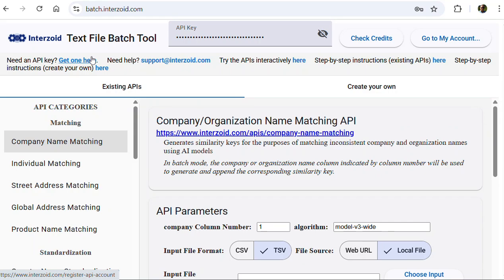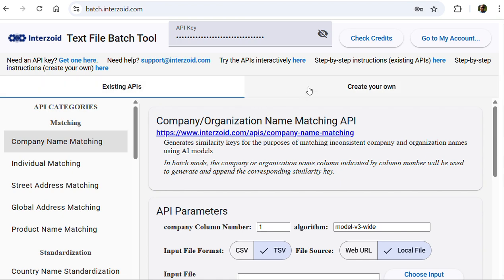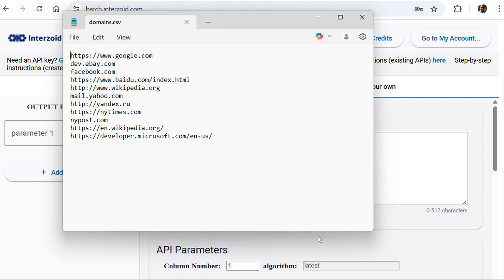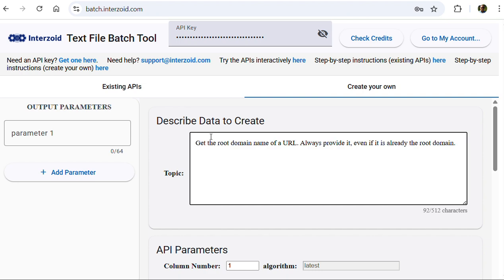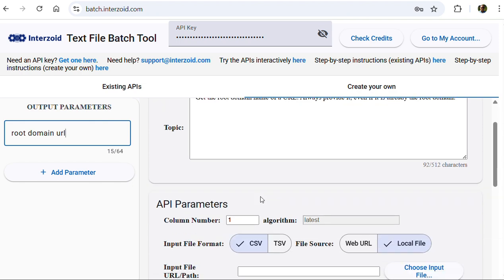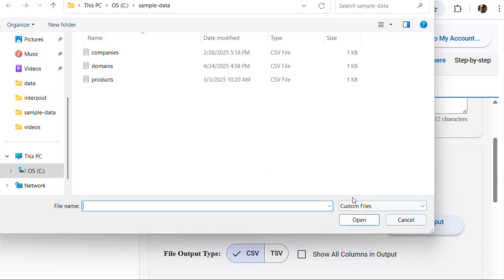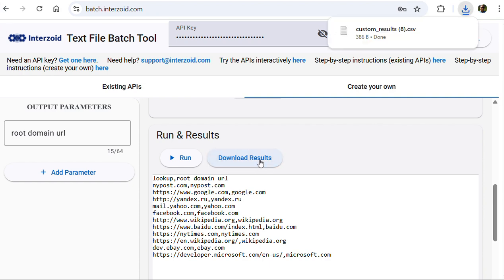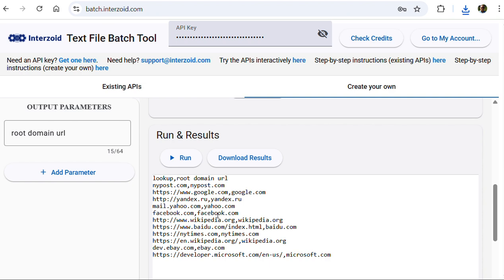Extracting Root Domain URLs using AI in High-Speed Batch Mode from a CSV/TSV file with Interzoid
Learn how to extract root domain URLs from any URL list within a text file (CSV or TSV) using Interzoid's AI-powered no-code data platform at batch.interzoid.com! 🚀 In this quick demo, we show you how to standardize URLs into their root form for data appending, matching, or any other use case.

- How to register for an API key with trial credits
- Preparing a simple one-column CSV input file
- Setting a topic within the tool for URL root domain extraction
- Defining output parameters for a newly generated CSV file
- Processing thousands of records in seconds with parallel cloud architecture

💻 **Why Interzoid?**
- AI-driven data processing and synthetic data generation
- Fast, scalable, and easy-to-use no-code platform
- Perfect for matching, data quality, CRM, analytics, data pipelines, or training data
- Just one example of unlimited data generation and processing capabilities

Download your results and import them into Excel, Google Sheets, or any platform. Watch now and simplify your data processing! 🛠️